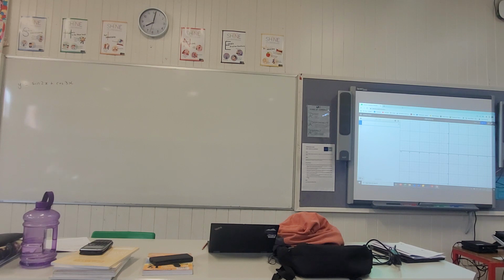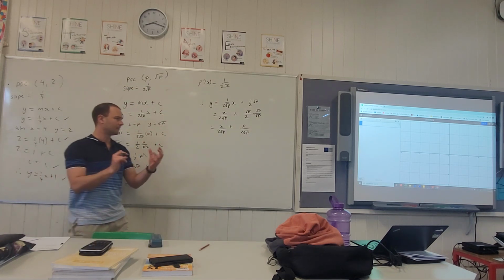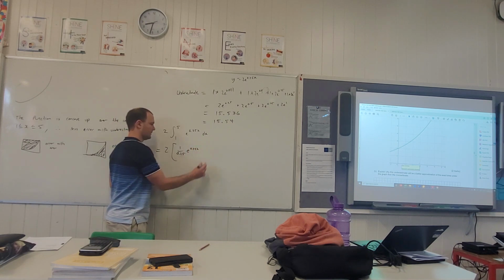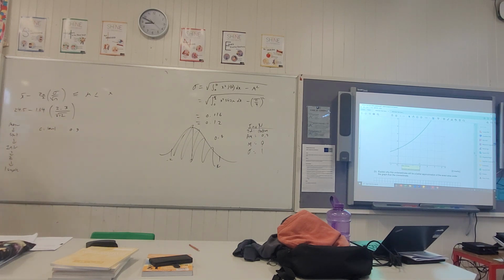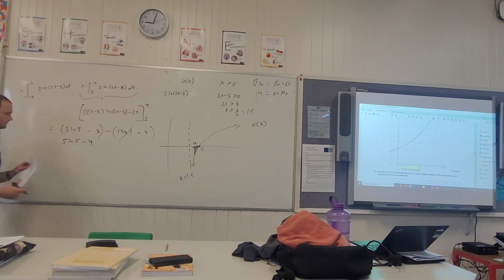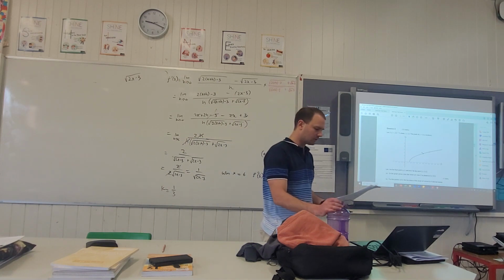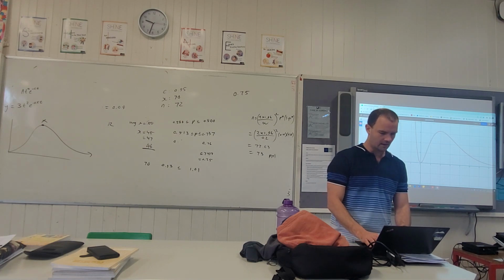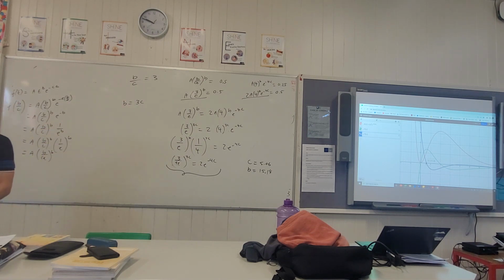Methods 2022 MASA Exam